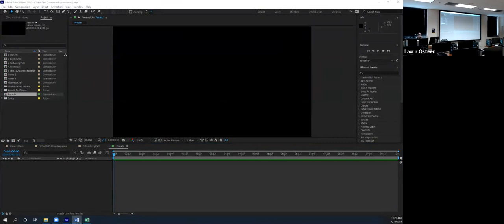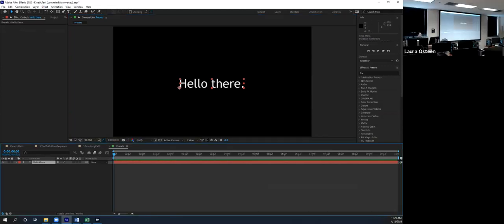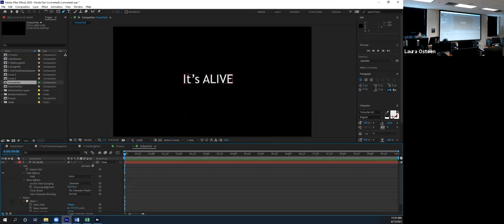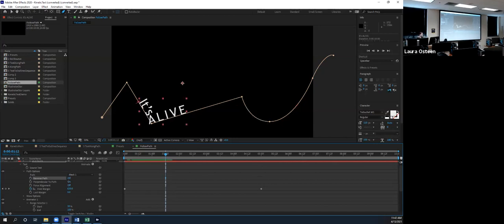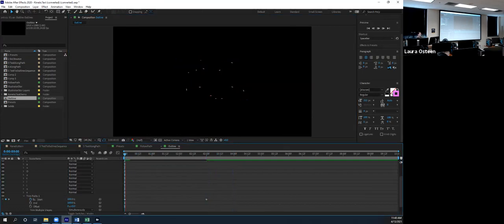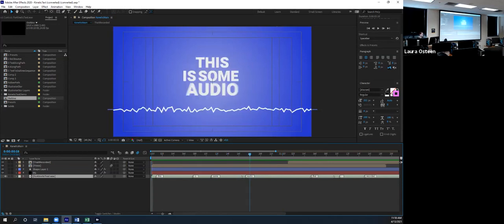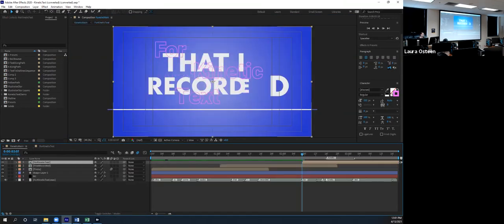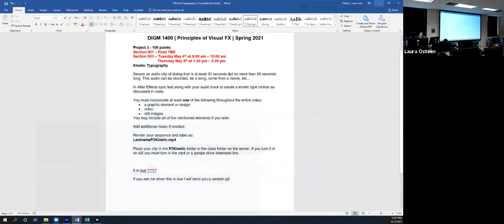PoVizFX: Kinetic Typography and the Final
We go over different ways to animate text in after effects and start the final!